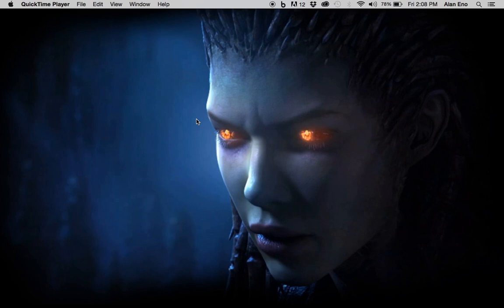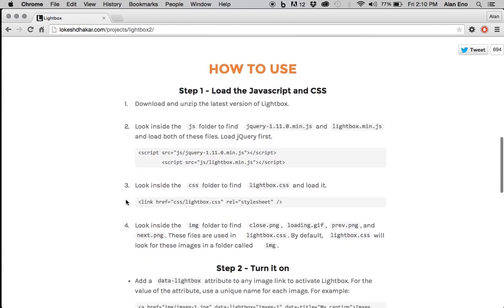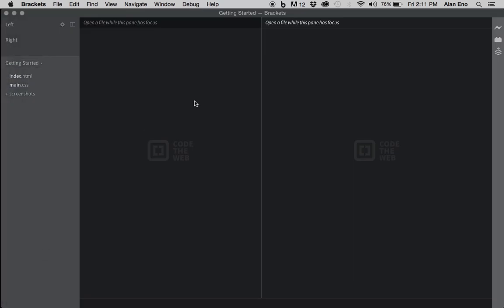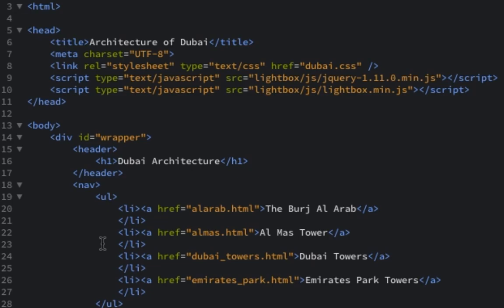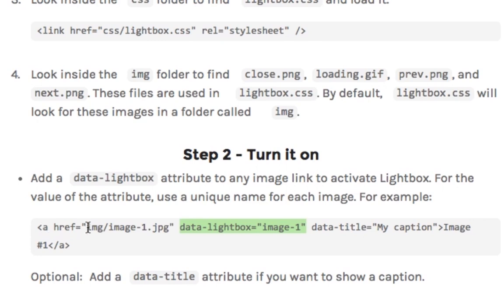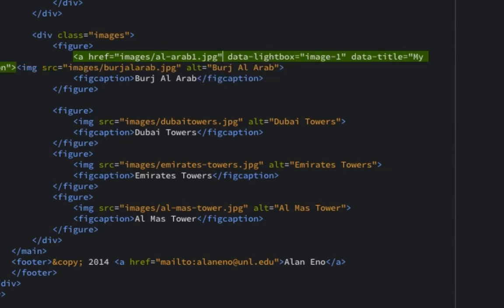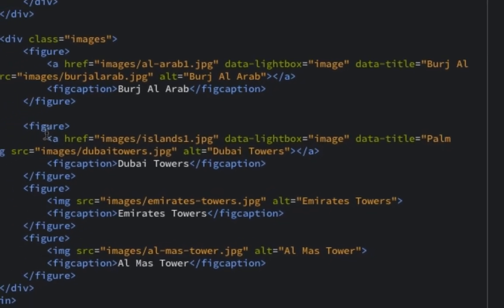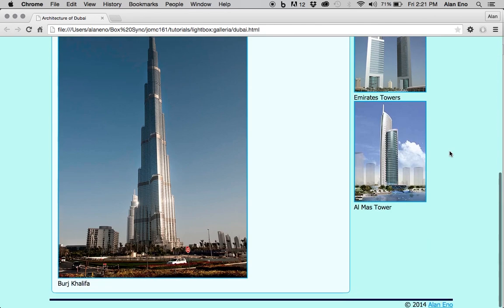lightbox installation tutorial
This tutorial will show you how to install a Lightbox script on your web page.